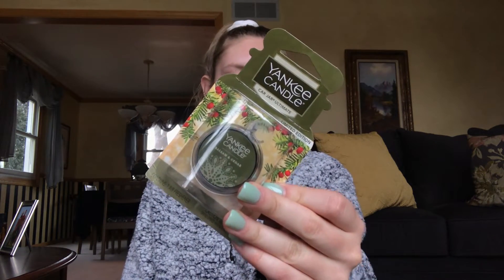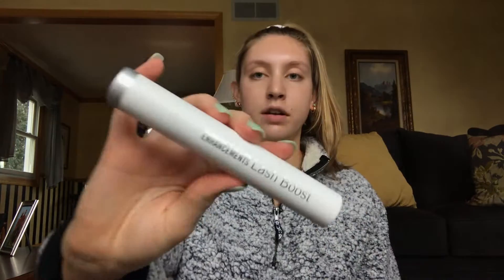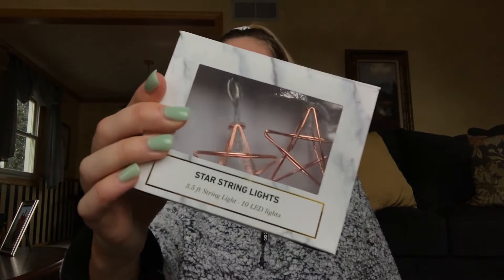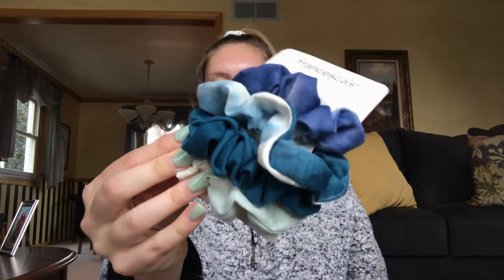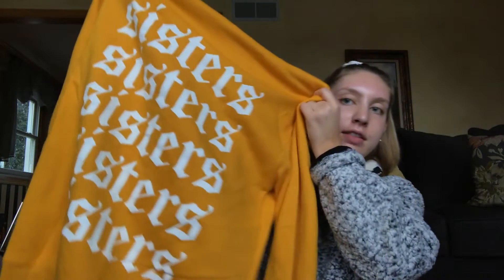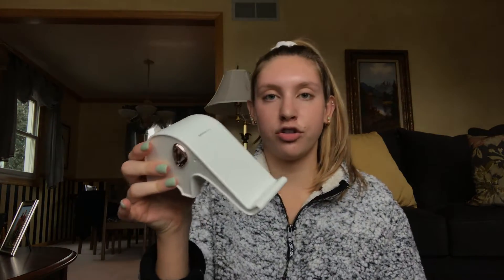What I Got For Christmas 2018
what I got for christmas 2018!! everyone is posting this video so might as well do the same.. merry christmas!!